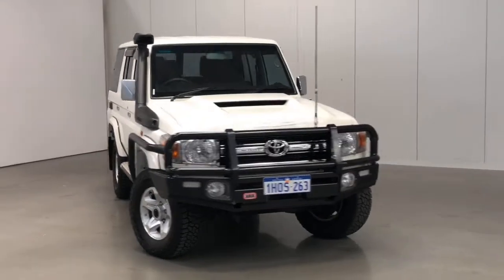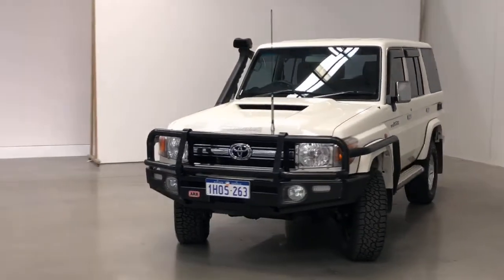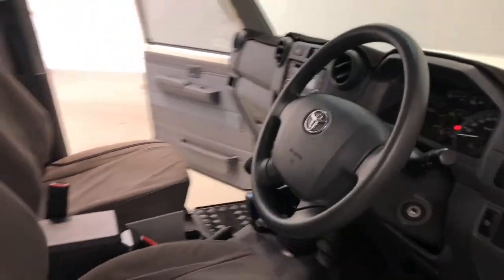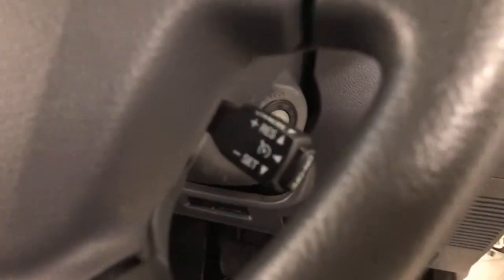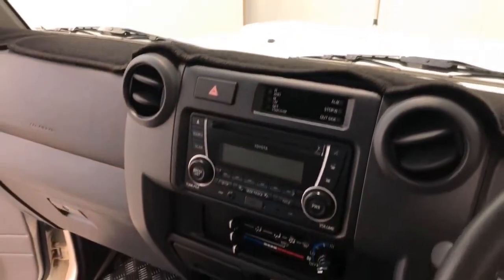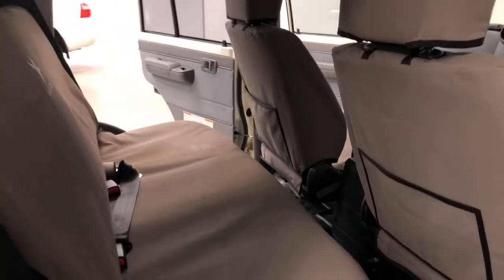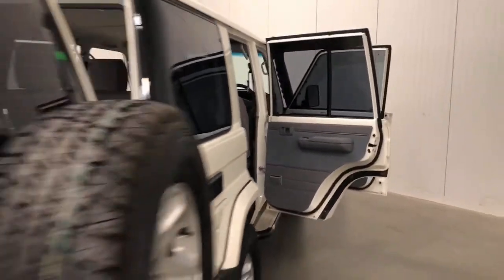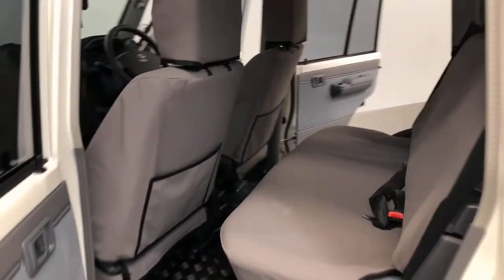2019 TOYOTA LANDCRUISER Apple Cross, Fremantle, Jandakot, Melville, South Perth 11005775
White New 2019 TOYOTA LANDCRUISER available in Melville, WA at Car Place Melville. Servicing the Apple Cross, Fremantle, Jandakot, South Perth, WA area.